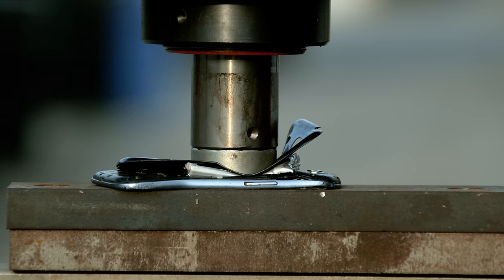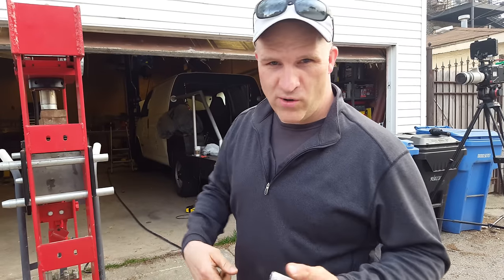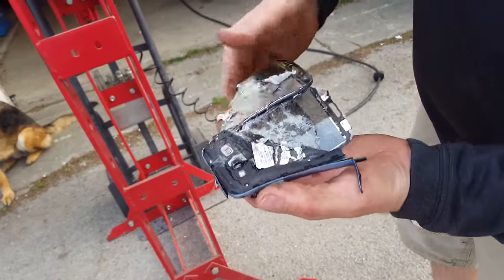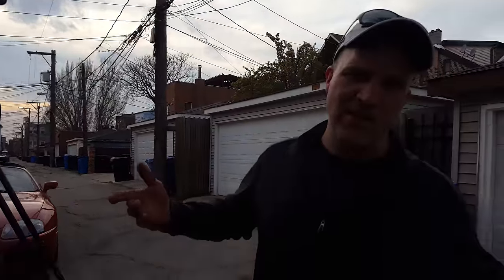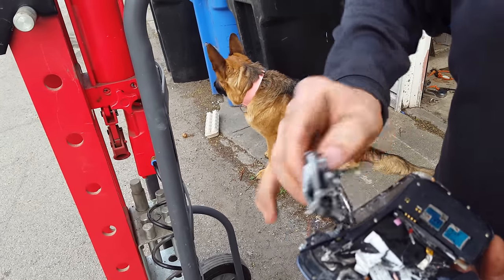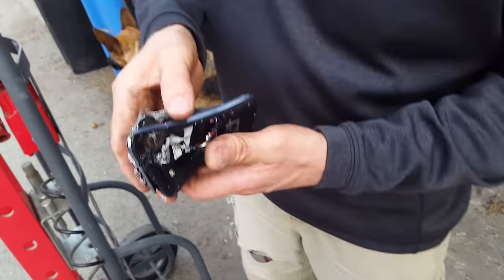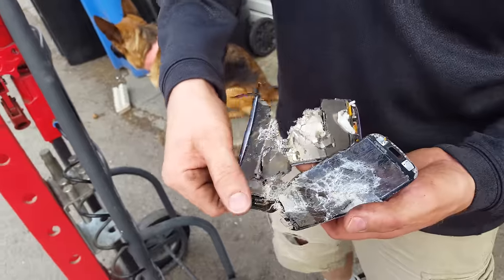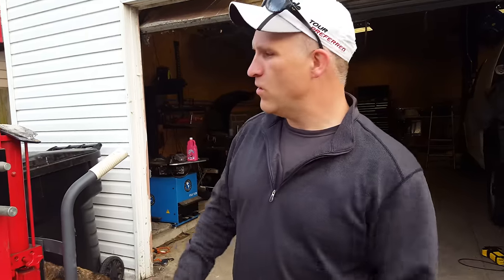Crushing a Samsung Phone - with Hydraulic Press - in 4K Slow Motion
We use our hydraulic press to crush a Samsung Galaxy phone, inspired by the hydraulic press channel we decided to team up with them for some ideas and collaboration and film it in slow motion 4k.

We Will be filming some footage for the Hydraulic Press Channel very soon.

VIDEOS

Producer: Matt Mikka

Executive Producers: Matt Mikka , Michelle Vanderstuyf , Luis Garcia, Noemy Garcia.